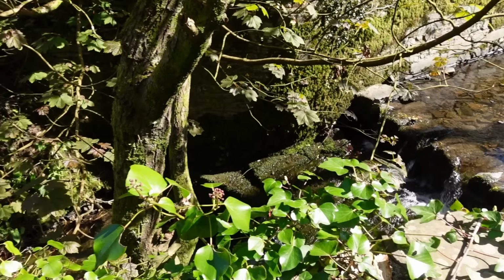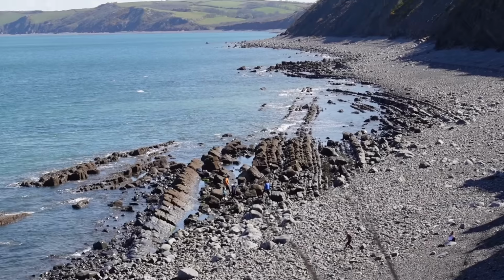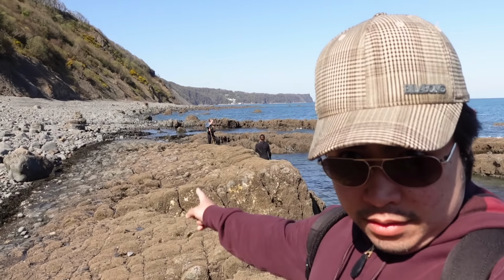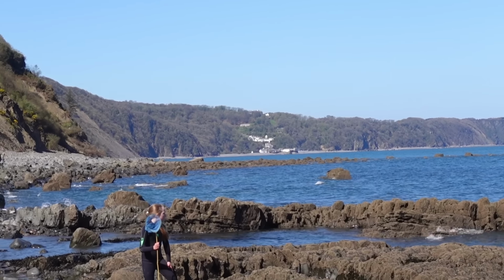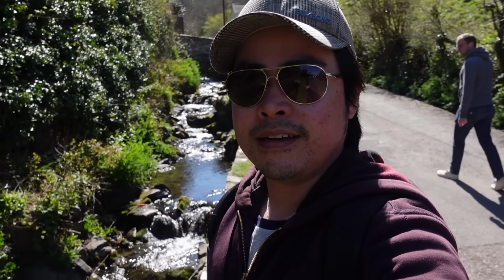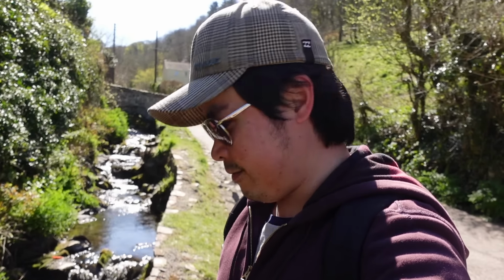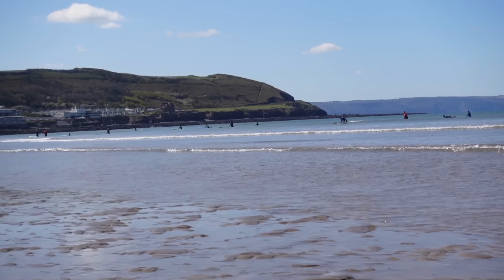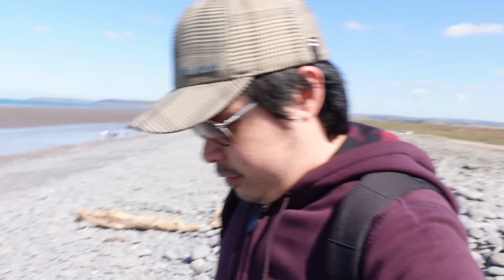Westward Ho! Beach North Devon England | Cowell Chan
Camera used for recording Samsung Galaxy S20+ 5G

LED Ring Light 10" with Tripod Stand & Phone Holder

Vlogging kit

Extendable All in One Bluetooth Selfie Stick Tripod

Power Bank 26800mAh Portable Charger

SanDisk 128gb SD card